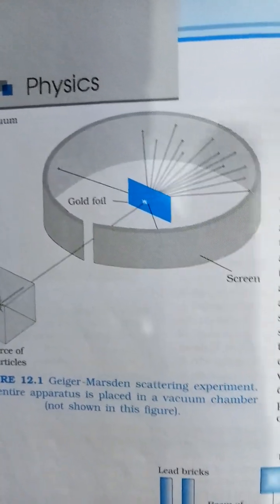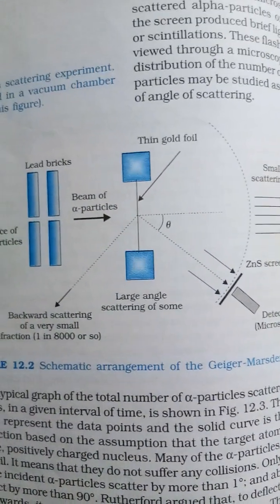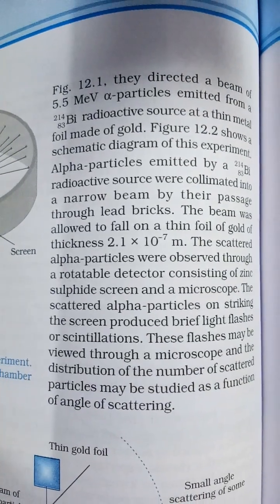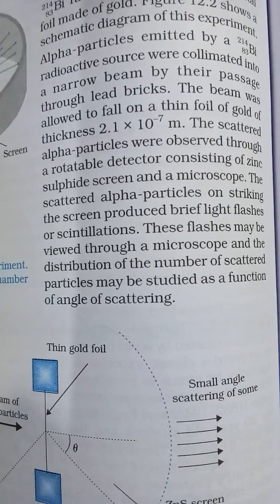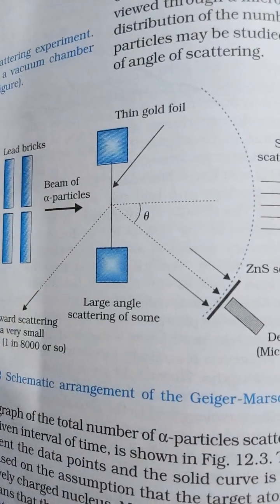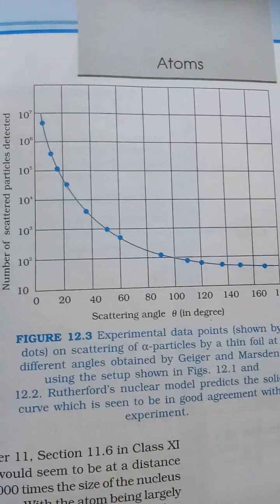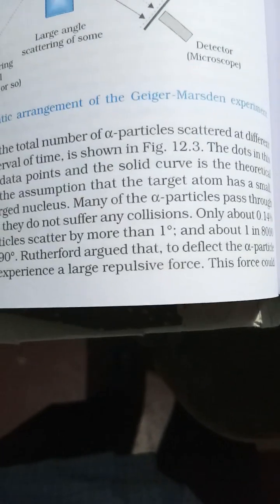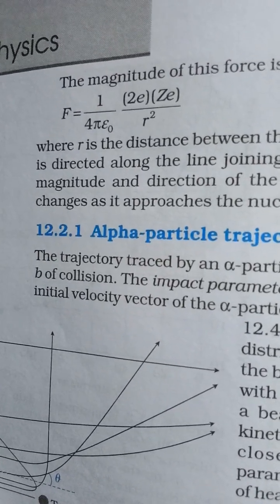Geiger-Marsden Scattering Experiment